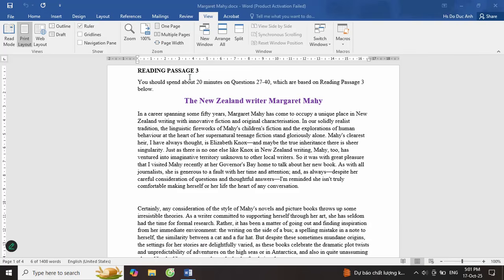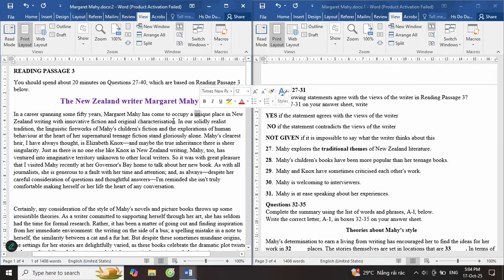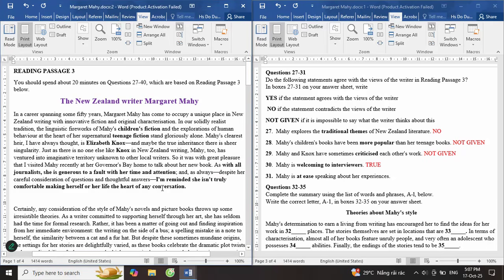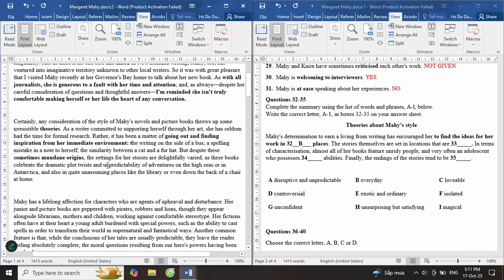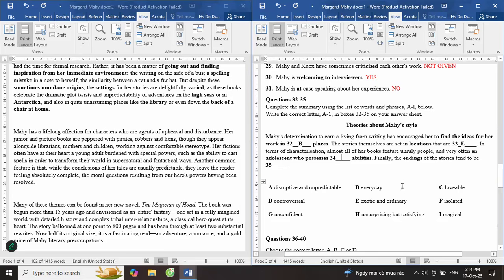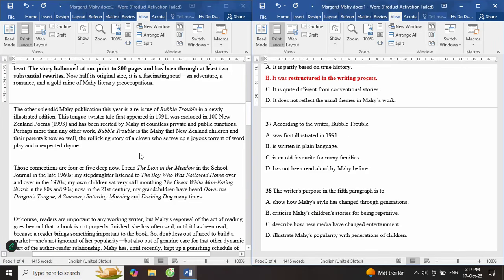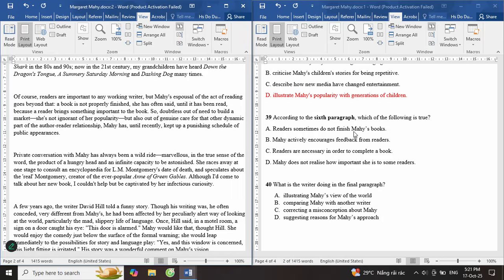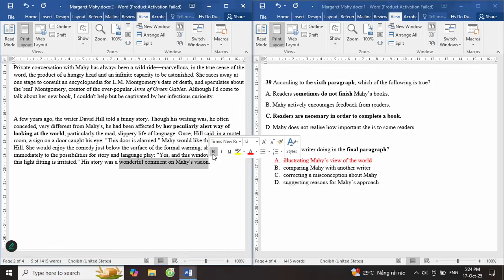IELTS reading actual test - Margaret Mahy - How to - Y/N/N.G + multiple choice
- Margaret Mahy
- actual test 09-10/2025 (VN)
- YES/NO/NOT GIVEN
- fill in the blank ( choose from a list)
- multiple choice